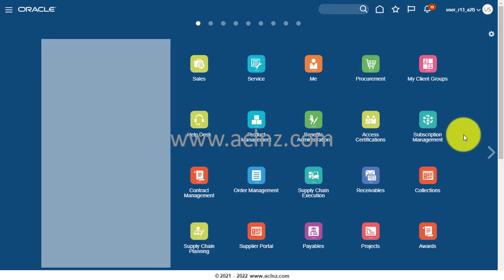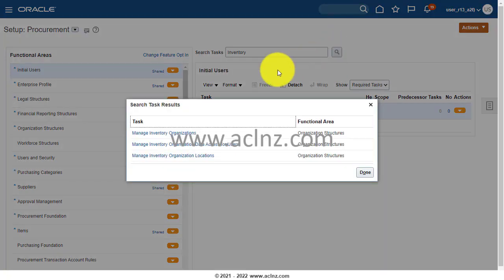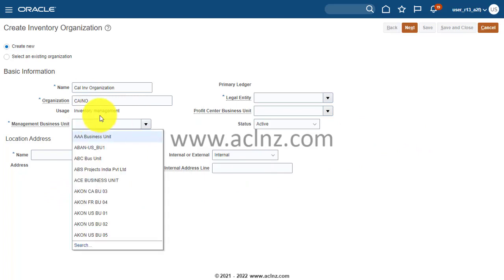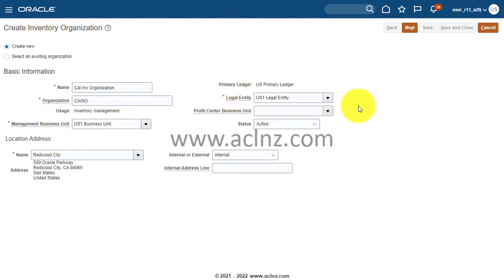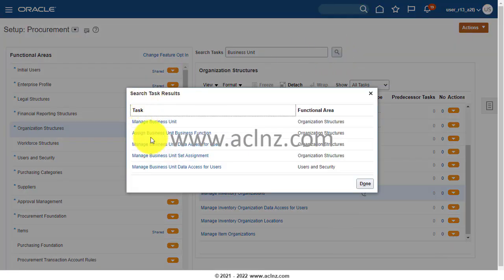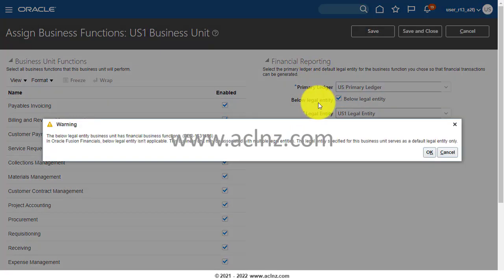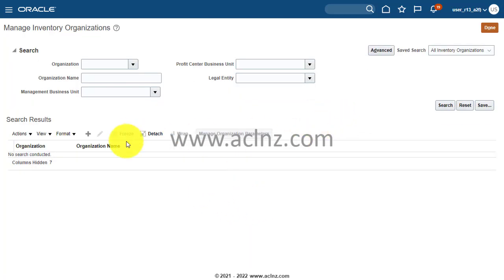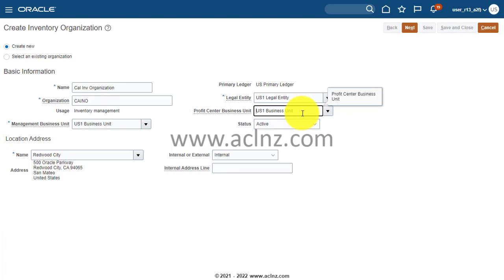How to fix missing Profit Centre BU in Inventory Org creation in Oracle Fusion Inv Cloud (R13/v 21D)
Missing Profit Centre Business Unit in Inventory Organization creation in Oracle Fusion Inventory Cloud

-- On Oracle Fusion ERP Cloud - Release 13 / Version 21D

-- Related Courses =
1. Oracle Fusion Procurement Cloud Fundamentals
2. Oracle Fusion Inventory Cloud Fundamentals
3. Oracle Fusion Procurement - Miscellaneous Topics